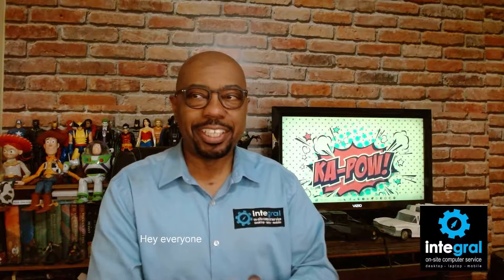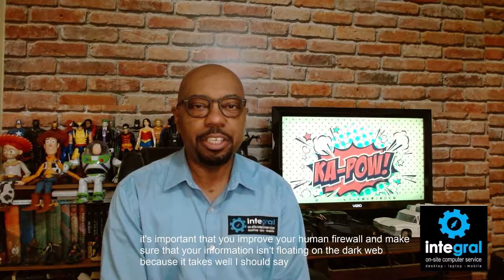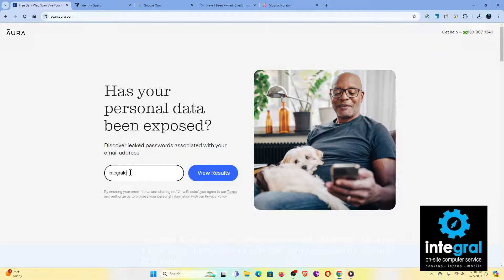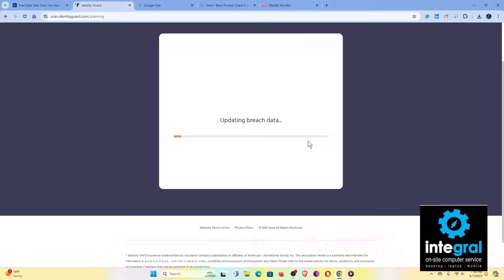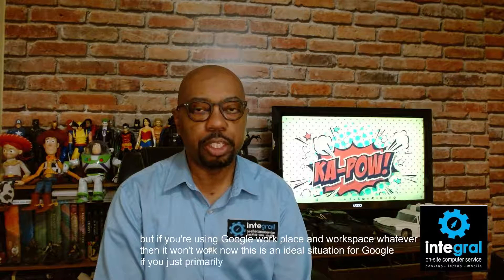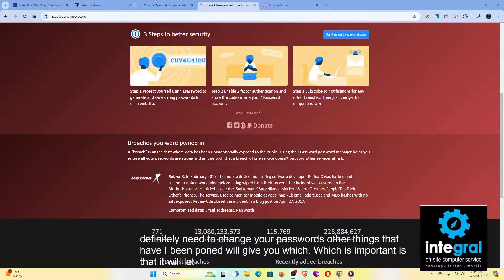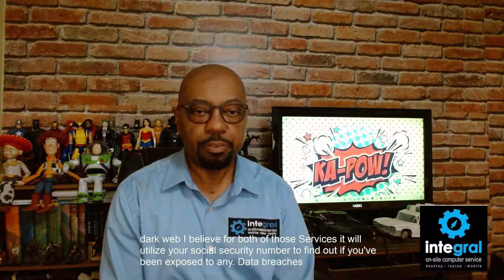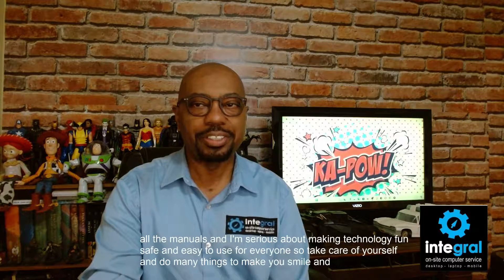How To Find Your Personal Information on the Dark Web